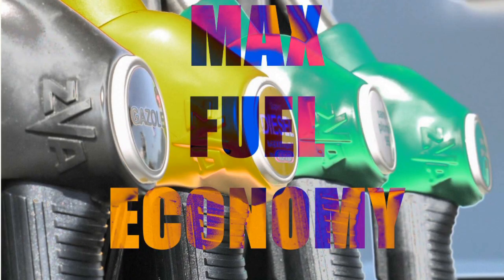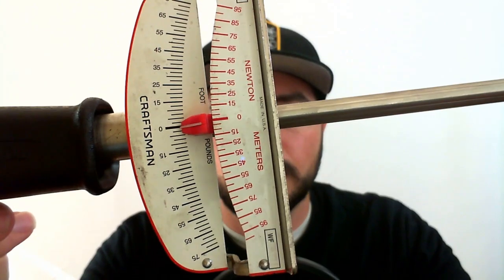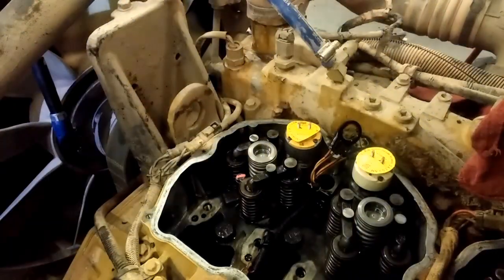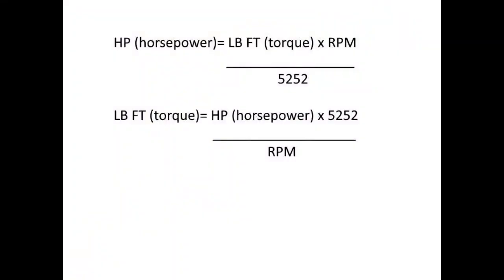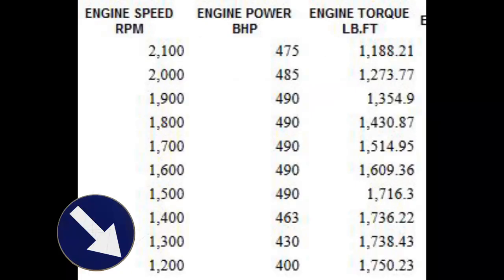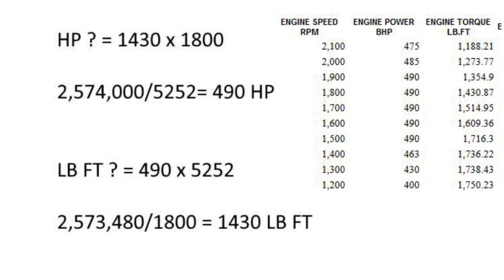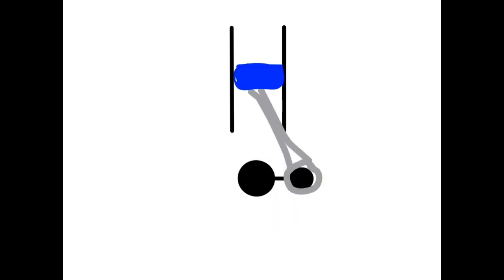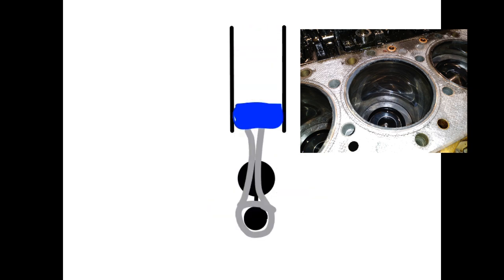What Is The "Best" RPM To Run A Diesel Engine At? Torque vs. Horsepower?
In this video we are discussing what is the best rpm range to run a Diesel Engine at. This includes the discussion of how Torque and Horsepower are related, how Torque and Horsepower are produced and there is even a Destruction of the Week hidden in the video.